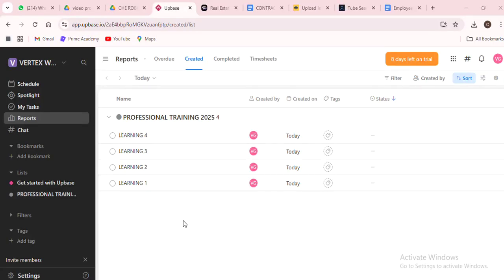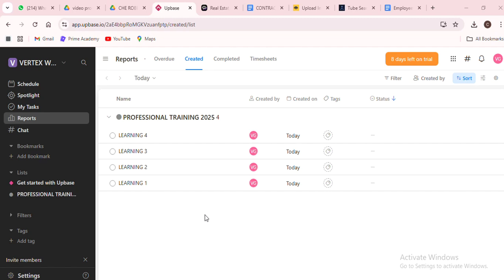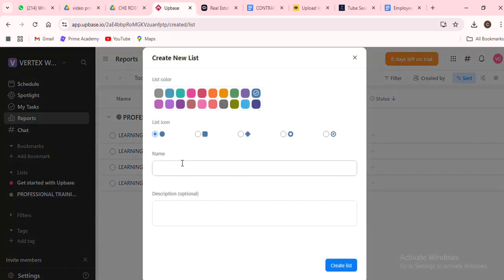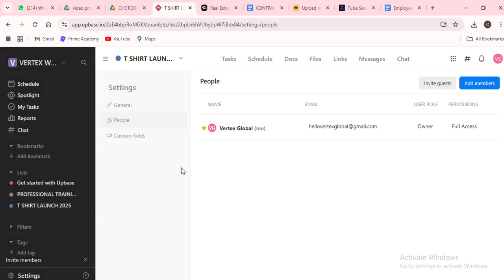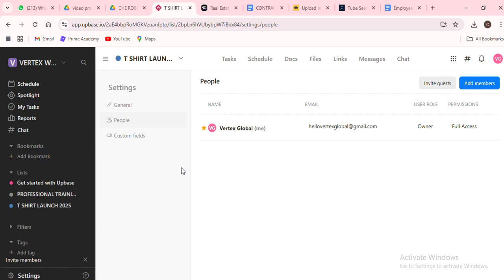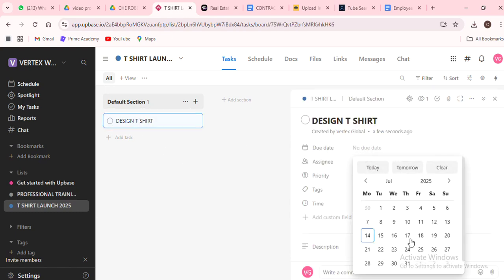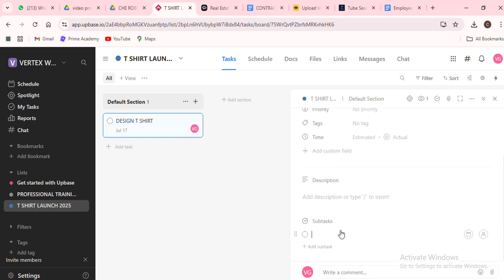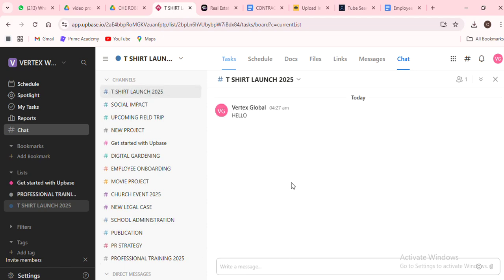How To Use UPBASE For Product Launch Planning (Complete 2025 Guide)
Welcome to this comprehensive How To Use UPBASE For Product Launch Planning (Complete 2025 Guide) tutorial! In this detailed guide, I'll walk you through everything you need to know about How To Use UPBASE For Product Launch Planning (Complete 2025 Guide).

 What You'll Learn in This How To Use UPBASE For Product Launch Planning (Complete 2025 Guide) Tutorial:
• Complete step-by-step instructions for How To Use UPBASE For Product Launch Planning (Complete 2025 Guide)

Whether you're a complete beginner or looking to improve your skills, this How To Use UPBASE For Product Launch Planning (Complete 2025 Guide) tutorial covers everything from basic concepts to advanced strategies. I've designed this guide to be easy to follow, practical, and immediately actionable.

 Why This How To Use UPBASE For Product Launch Planning (Complete 2025 Guide) Tutorial is Different:

 Perfect for:
• Beginners who want to learn How To Use UPBASE For Product Launch Planning (Complete 2025 Guide) from scratch

Don't forget to LIKE this video if it helped you learn How To Use UPBASE For Product Launch Planning (Complete 2025 Guide) and SUBSCRIBE for more in-depth tutorials like this one!

Questions? Drop them in the comments below! I read every comment and try to respond to as many as possible.

• Share with anyone who might benefit from learning How To Use UPBASE For Product Launch Planning (Complete 2025 Guide)